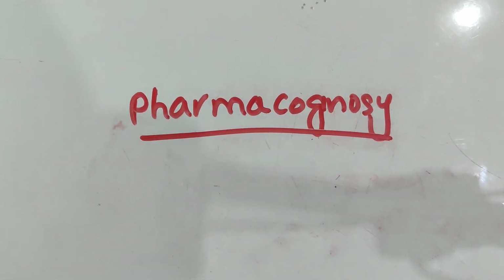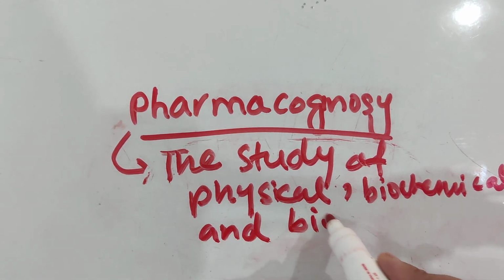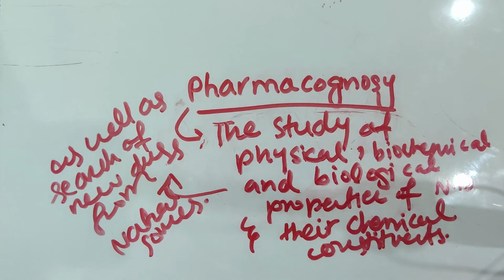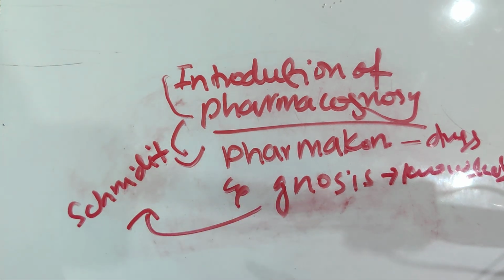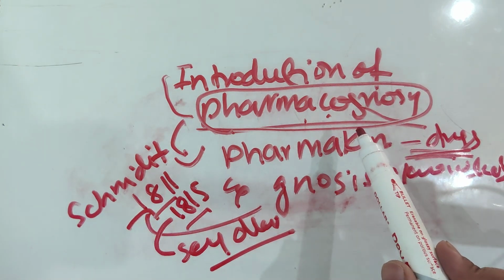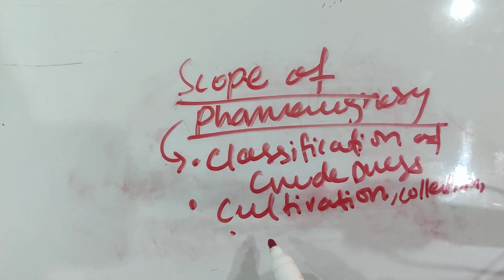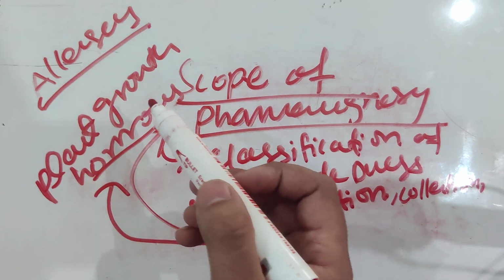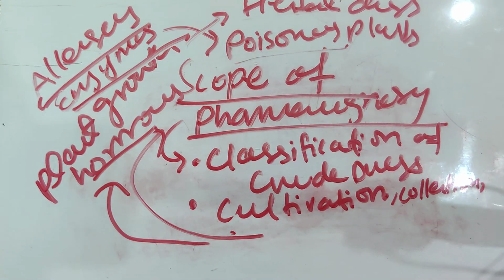Scope of pharmacognosy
introduction to pharmacognosy,
definition and scope of pharmacognosy,
history of pharmacognosy,
scope and development of pharmacognosy,
pharmacognosy,
introduction history and scope of pharmacognosy,
definition history scope and development of pharmacognosy,
introduction of pharmacognosy,
pharmacognosy introduction,
pharmacognosy scope,
pharmacognosy history and scope,
introduction branches and scope of pharmacognosy
S R pharmacy
Udit pharma
Kcl Tutorials